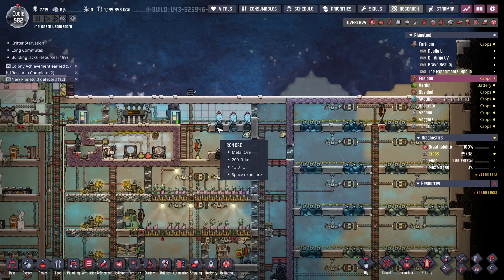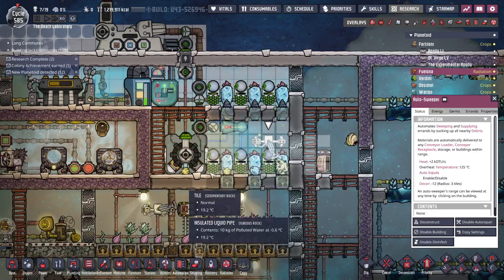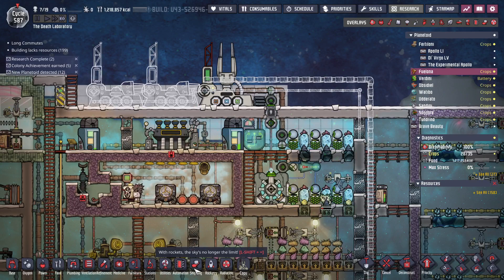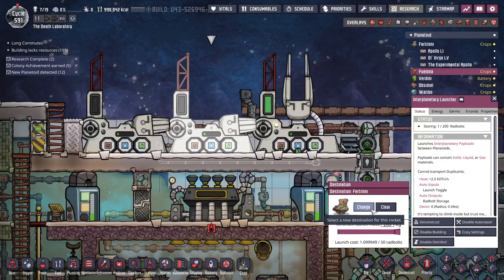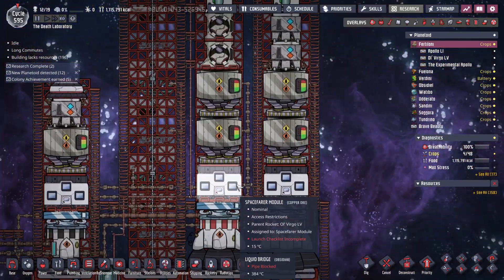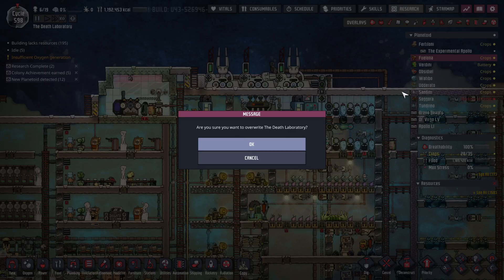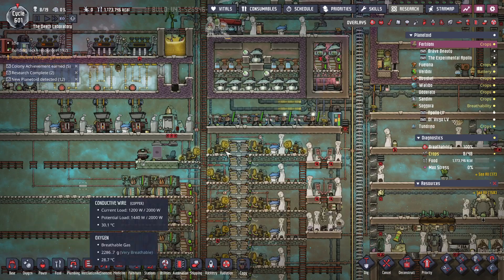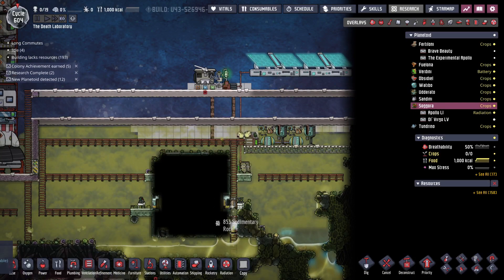Shelling Fuel to Other Astros. Tree Planet Landing Death Laboratory ep 19 Oxygen Not Included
Launching extra fuel to other bases. Interplanetary Launchers.
Landing on the tree base and powering it up.